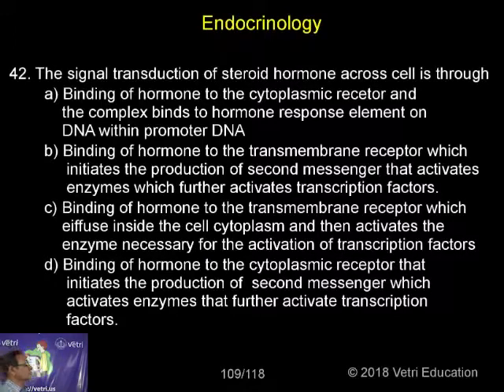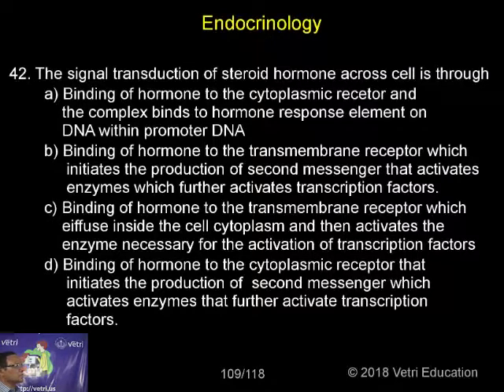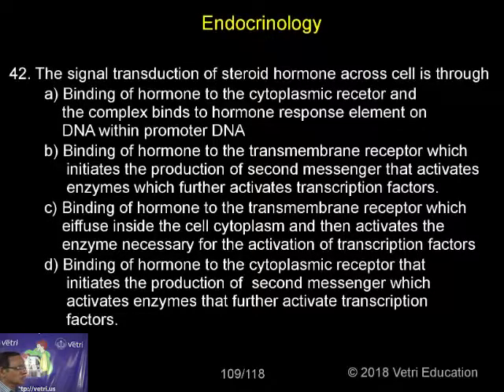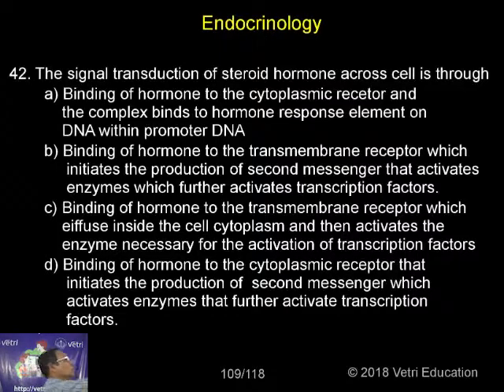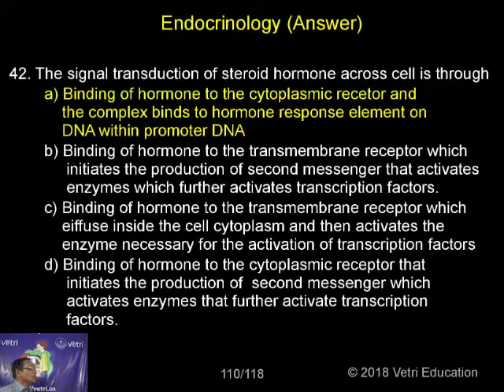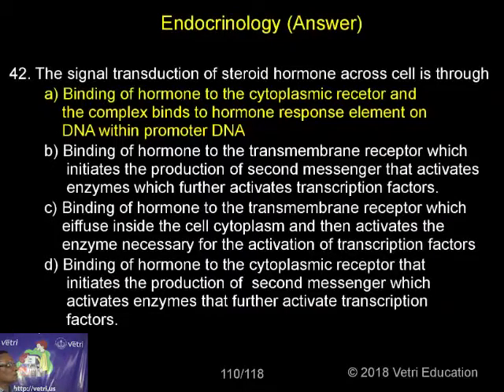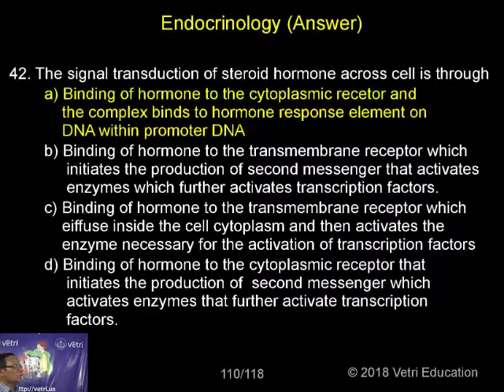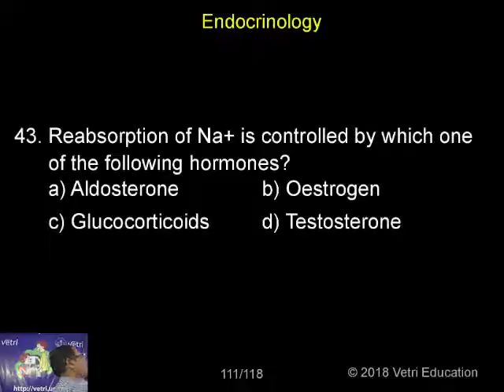Zoology : 2018 : Test - 14 : Question - 42